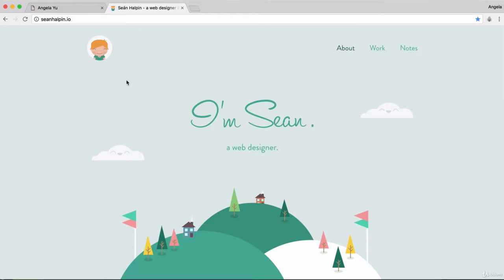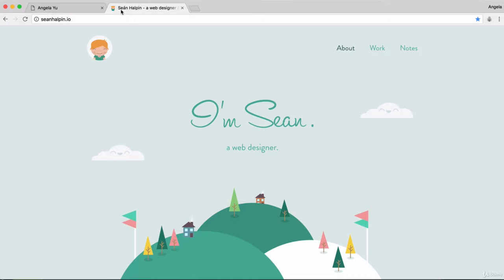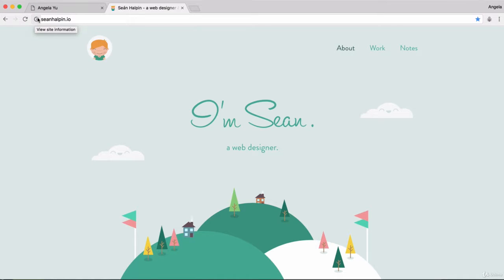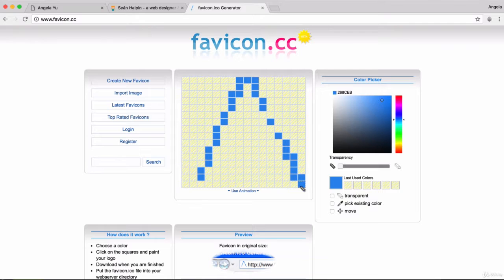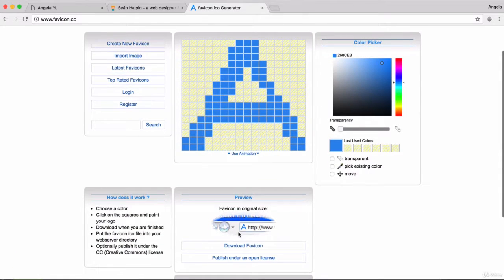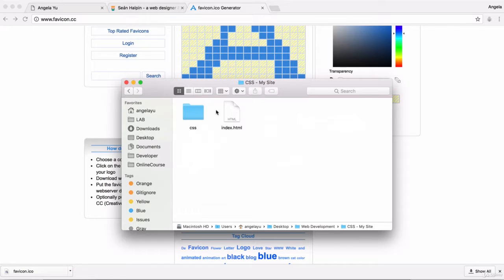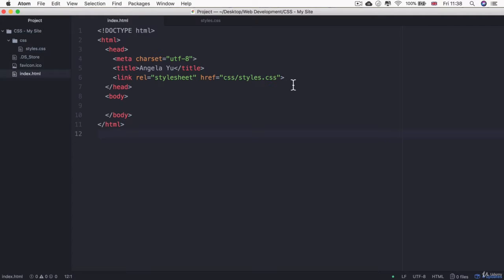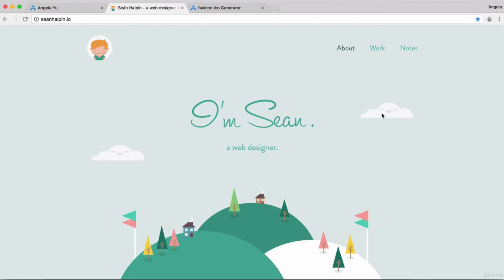032 What Are Favicons